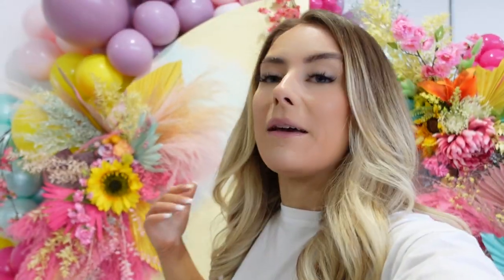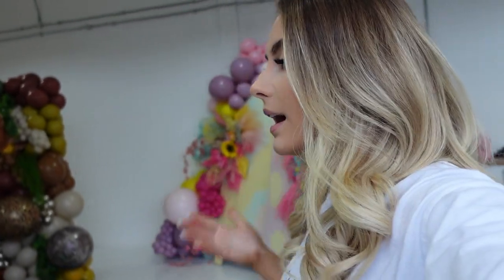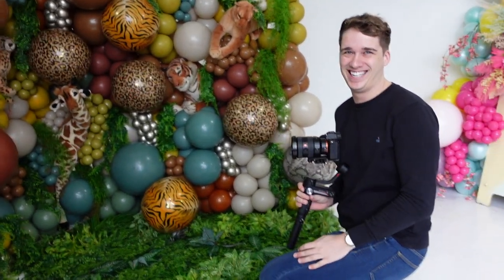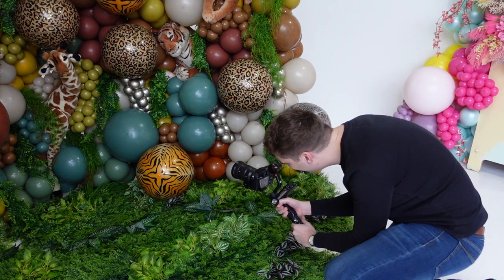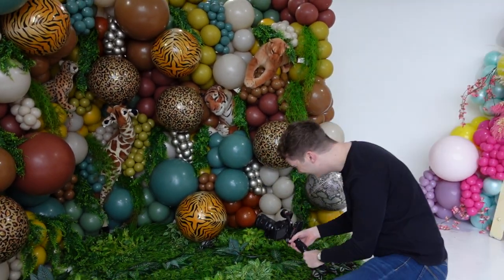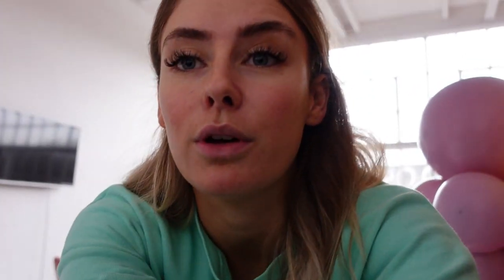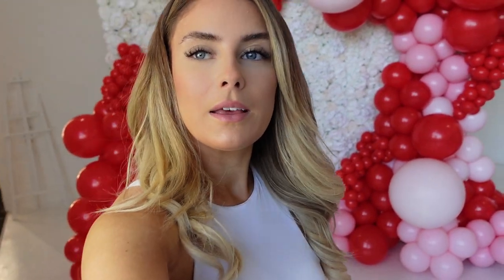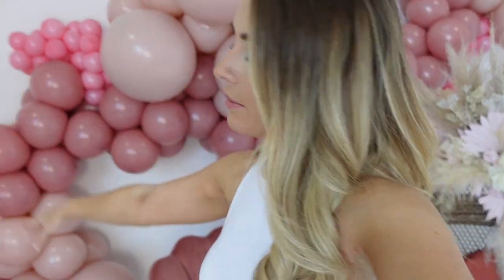Behind The Scenes | Balloon Artist Edition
Hey guys!
One of my goals for 2022 is to document more and bring you along with me to experience, learn and journey through life as a balloon artist!

I love to watch these videos back and reflect on feelings, moments and memories. I would love for you to come on this journey with me!